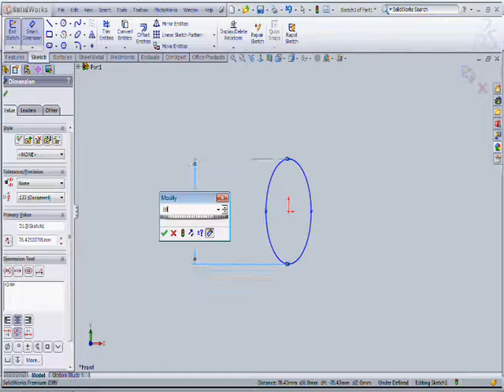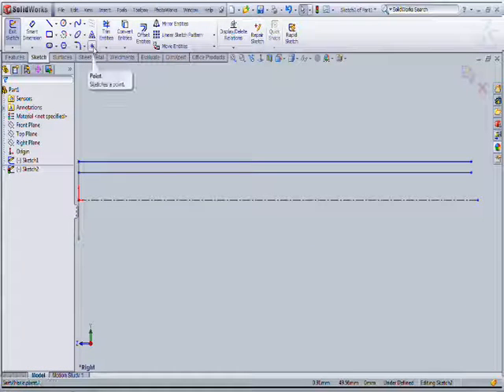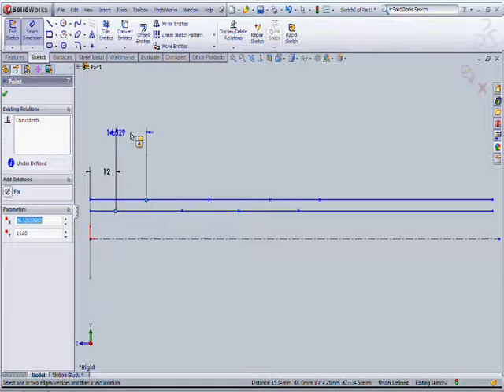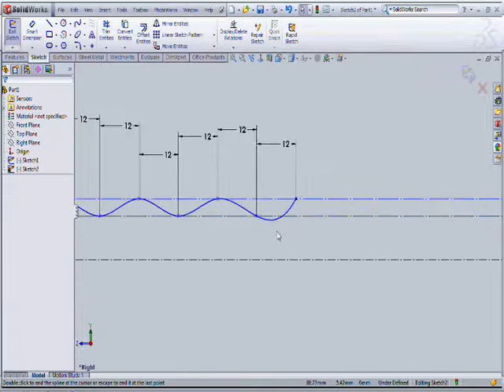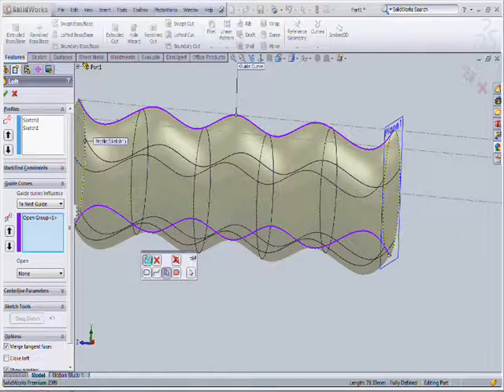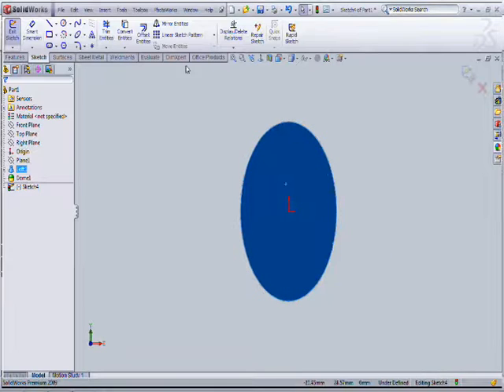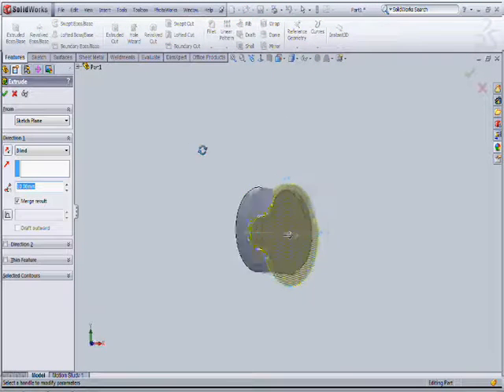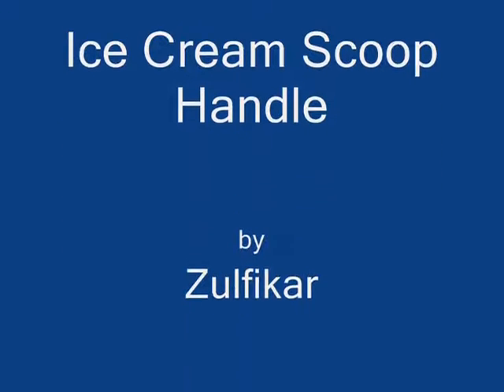solidworks tutorial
ice cream scoop handle in solidworks.